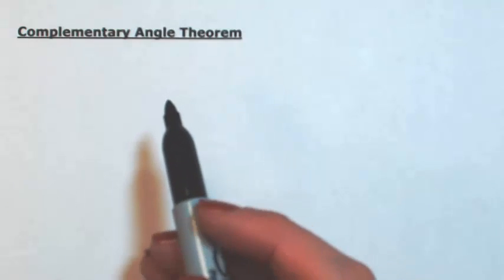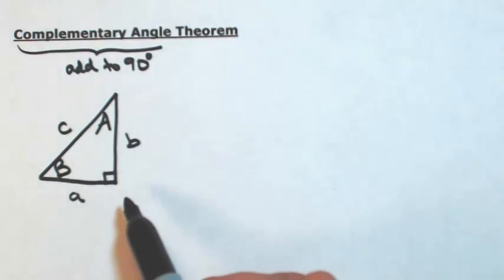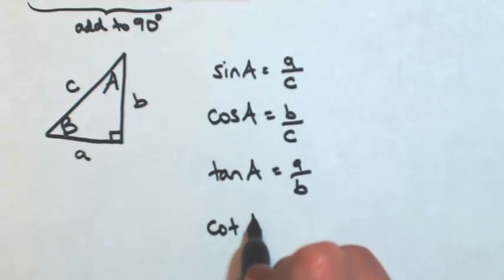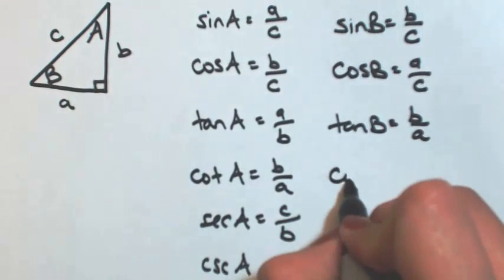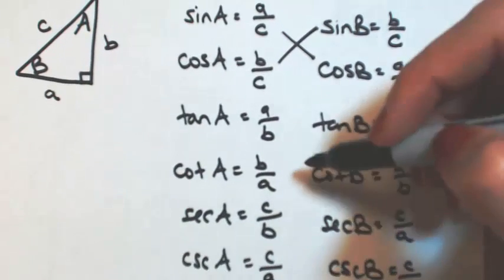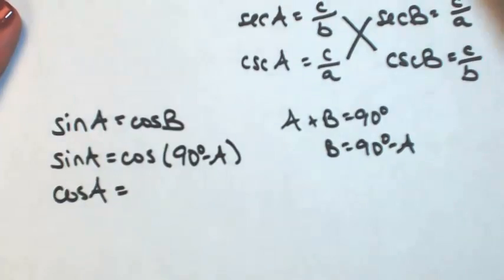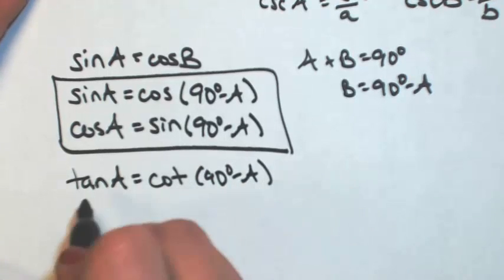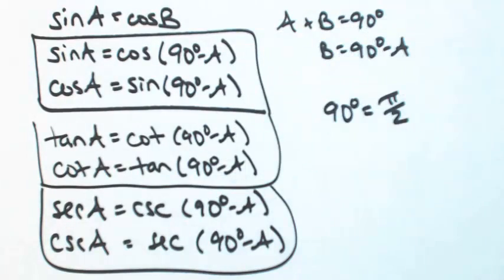Complementary Angle Theorem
In this video, the Complementary Angle Theorem is derived.